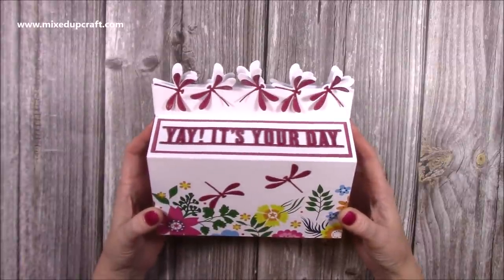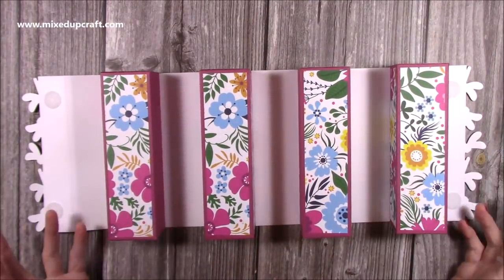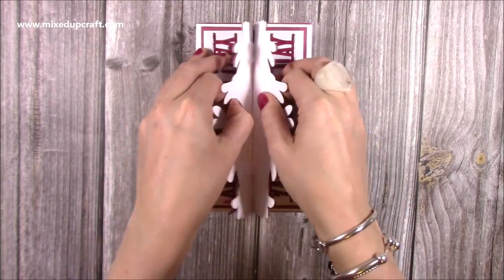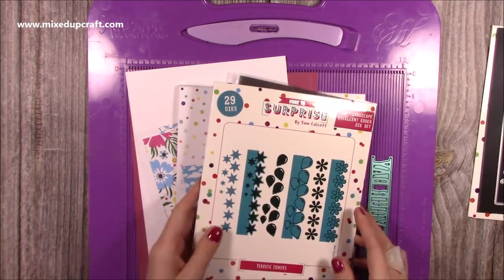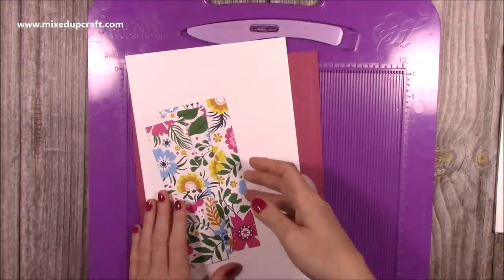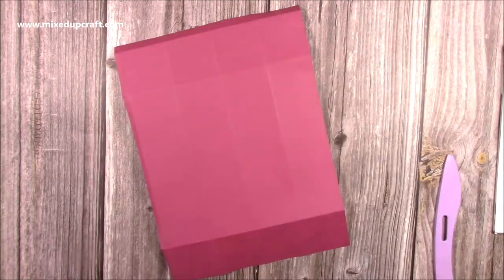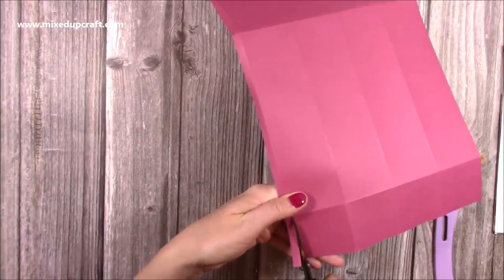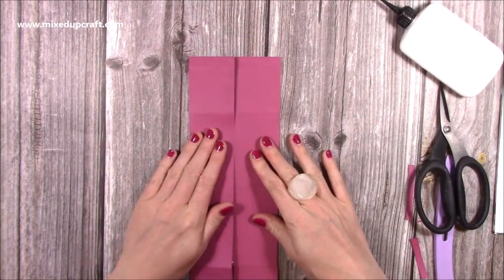Roll Up! Roll Up! I Think You Will Like This One 👀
Here, I show you how to make a fantastic Roll Up Box

Collall Glue
My Purple Scoreboard by Hunkydory.

Sam